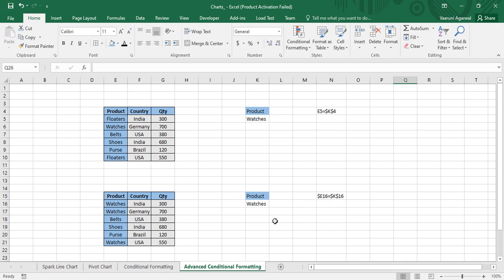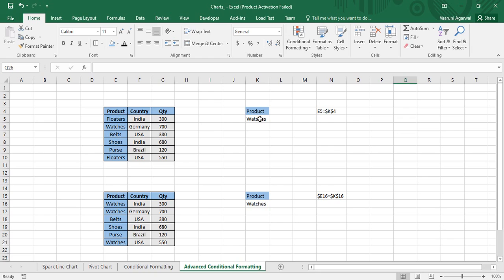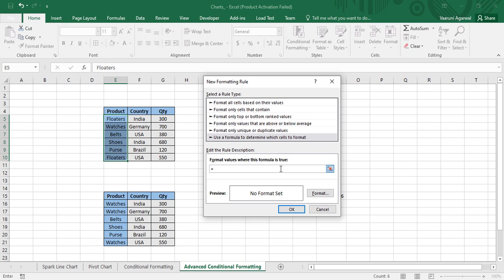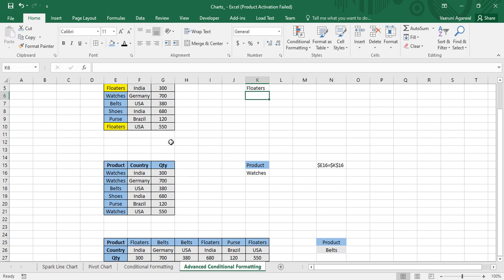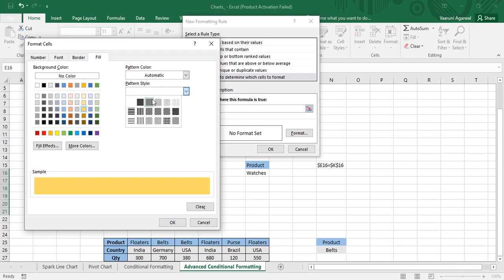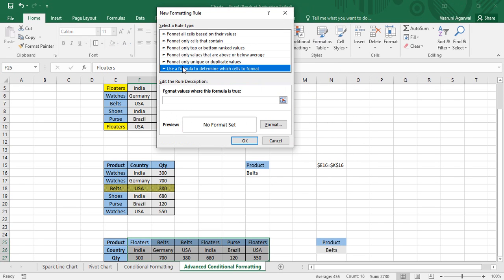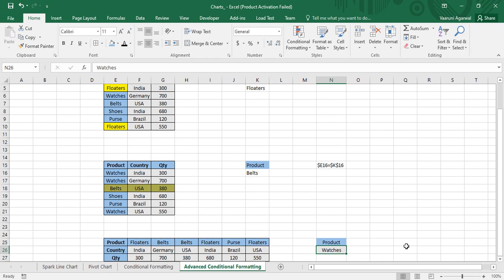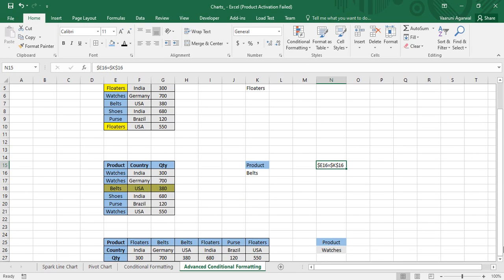Microsoft Excel Tutorial - Advanced Conditional Formatting Formulas in MS Excel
In this video, we are going to cover up the topic of Advanced Conditional Formatting in MS Excel. This concept helps us to apply dynamic conditions over the data and change them in the sheet without any overhead as opposed to normal conditional formatting. Also, Advanced conditional formatting helps us to work with simple formulas to apply formatting rules.
With this our topic of Conditional Formatting also wraps up.